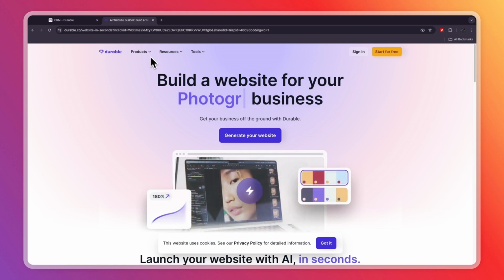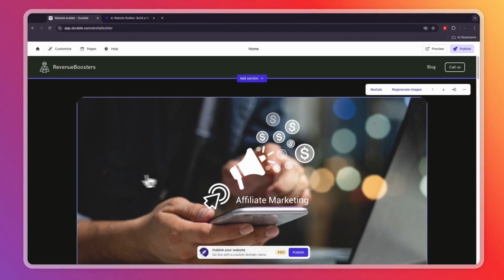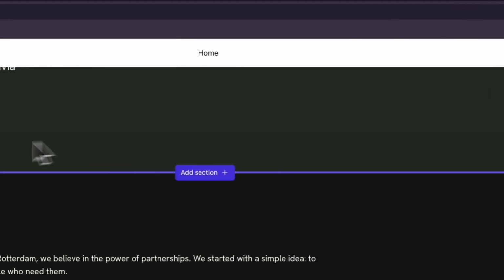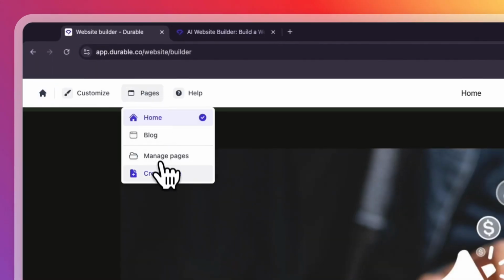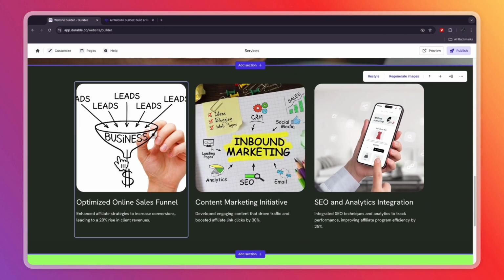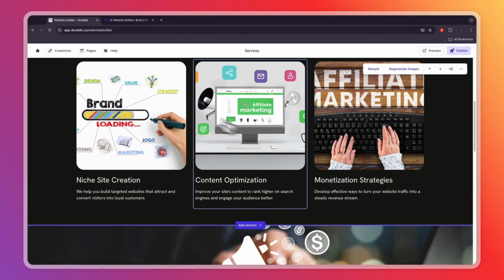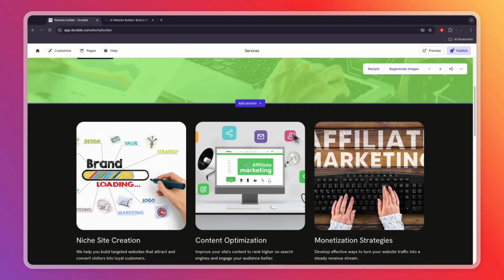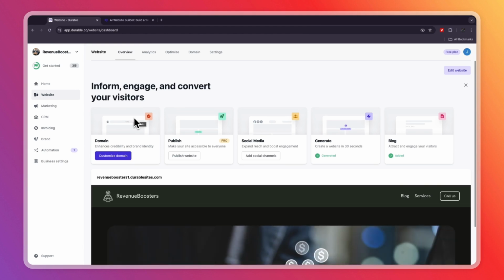Durable ai Website Builder Review (2026)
In this video I'll give you my honest review of the Durable ai Website Builder.